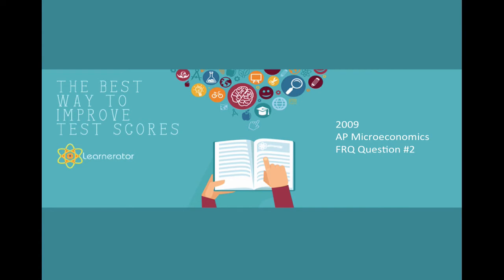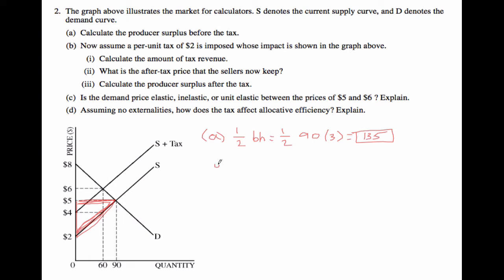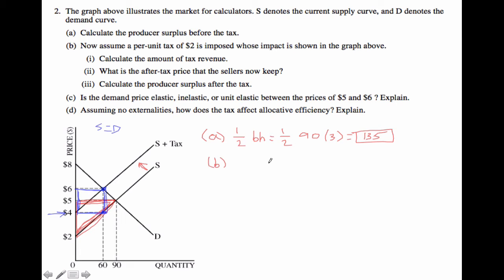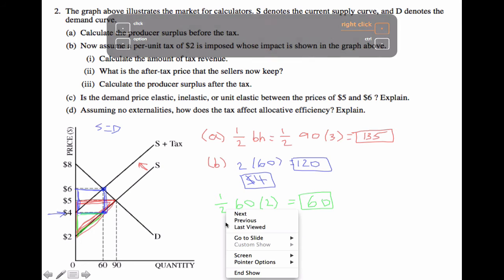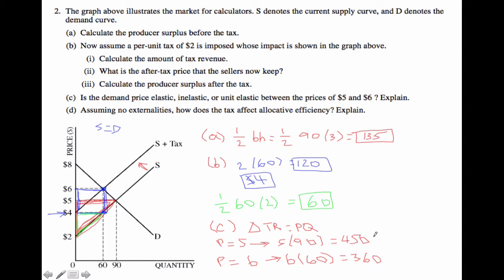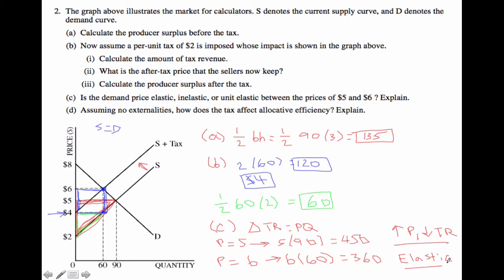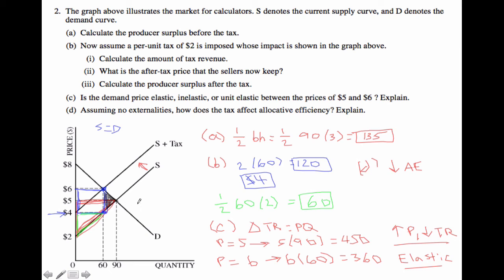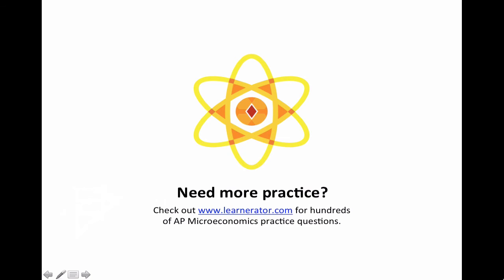AP Microeconomics 2009 FRQ #2: Per-Unit Taxes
This Learnerator video walks you through how to solve the second free-response question for the 2009 AP Microeconomics Exam. This question is related to per-unit taxes. Key concepts covered include how taxes influence producer surplus, how to compute tax revenues, and how taxes impact allocative efficiency